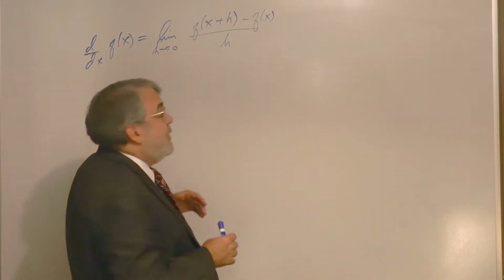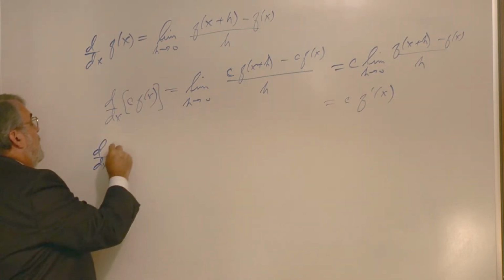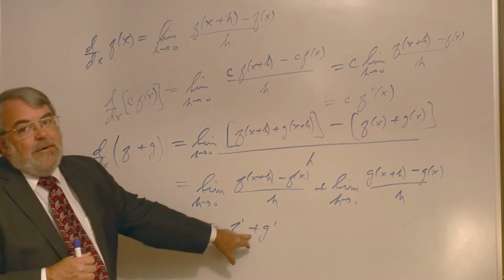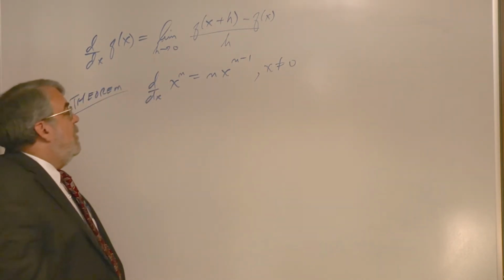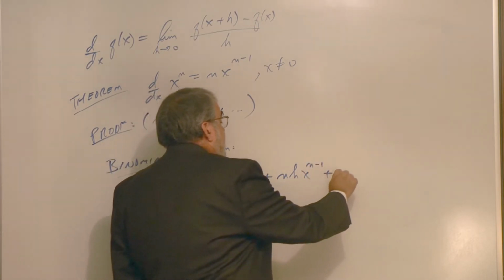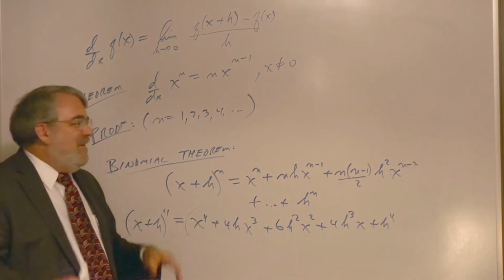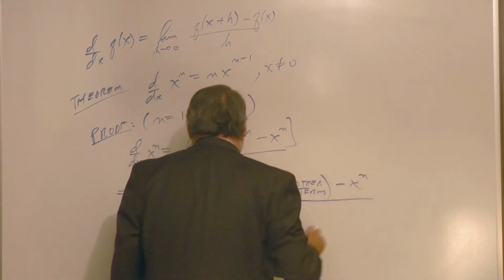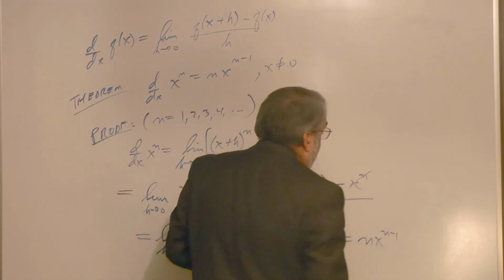Proofs of Several Derivative Theorems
Basics of Calculus        Chapter 2, Topic 5—Proofs of Several Derivative Theorems

Several proofs of basic derivative theorems are offered as applications of the definition of derivative.  It is important to see some theorems proved in calculus as they aid in understanding the subject and in how we figure out things.  In this videos three theorems are proved:

1)  Derivative of a constant times a function.

2)  Derivative of the sum of two functions.

3)  Derivative of x^n when n is a positive integer.

for all videos and information on taking this as an online course.